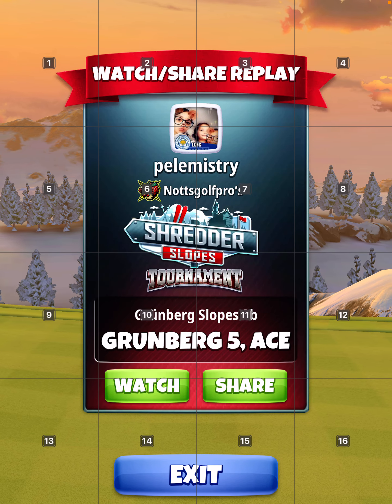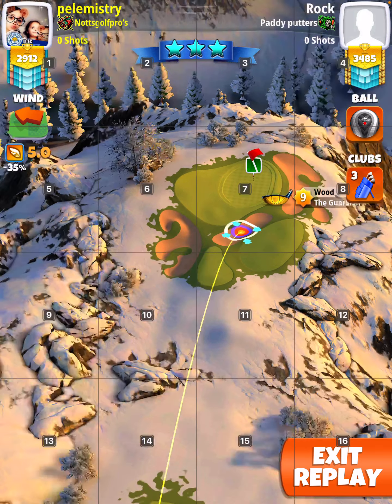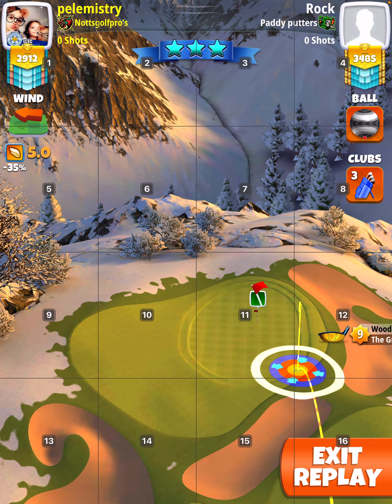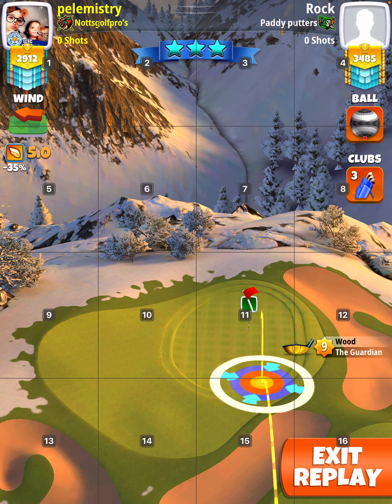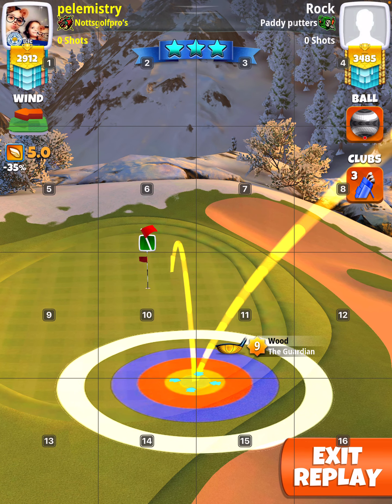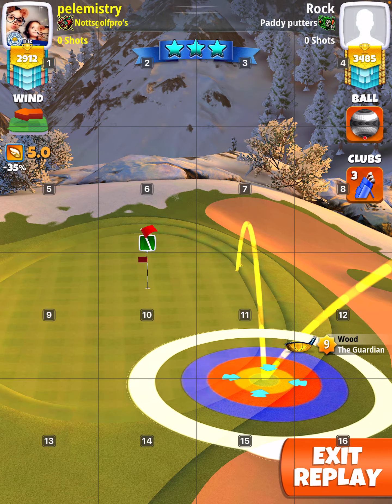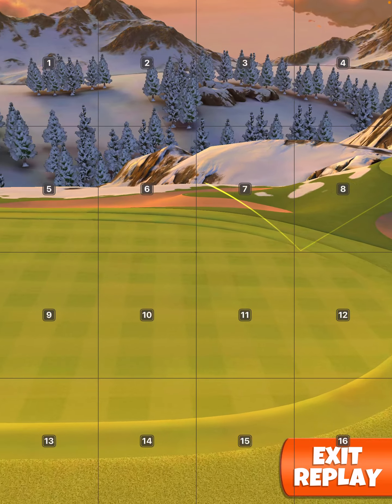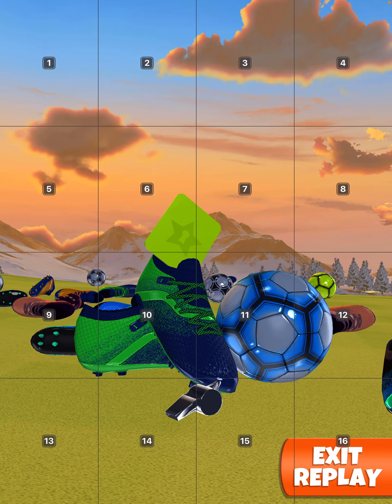Shredder Slopes WR, Hole 5